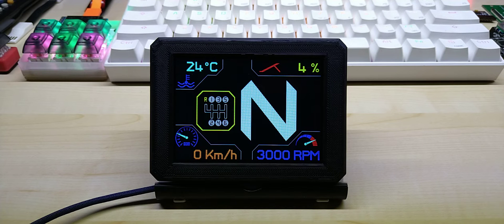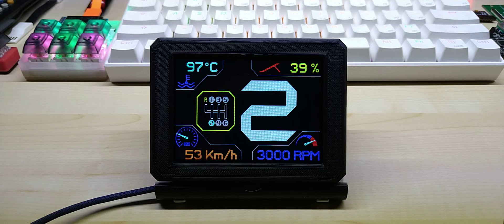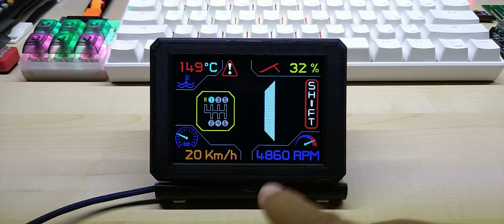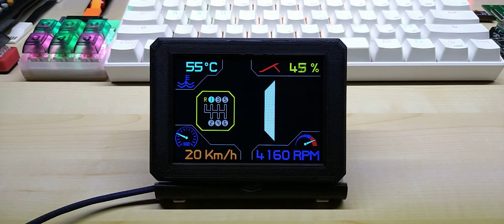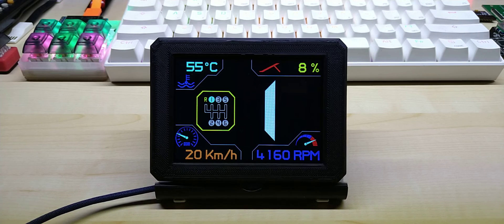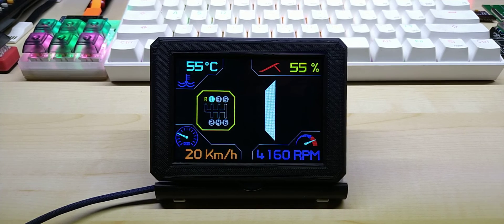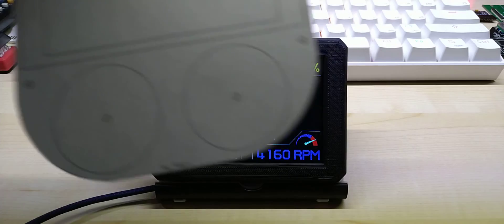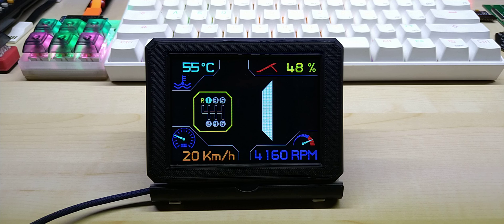Main Screen finished, 7 more to come. OBDII CAN BUS Gauge by Hayri with capacitive IPS Touch Screen.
4 Stroke RC Engine Toyan Four Stroke Methanol Model RC Car Boat Airplane FS-S100(W)

1.5KW 220V Single To 3 Phase VFD Variable Frequency Inverter